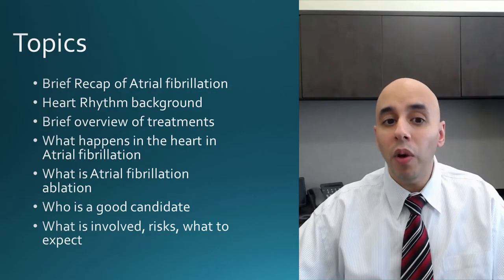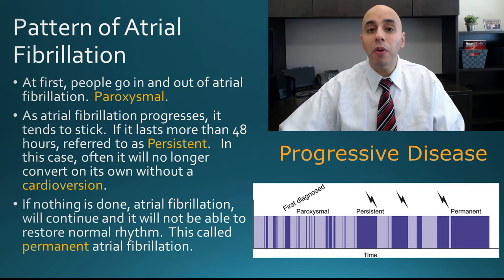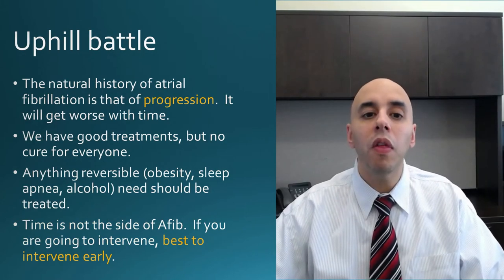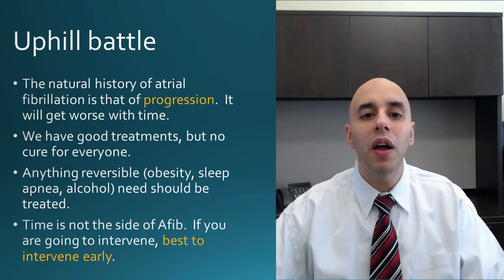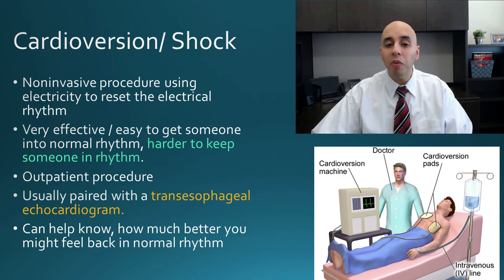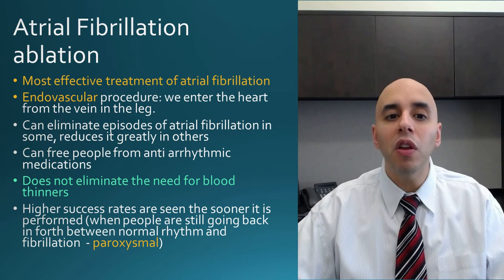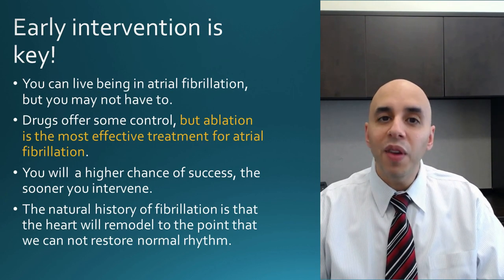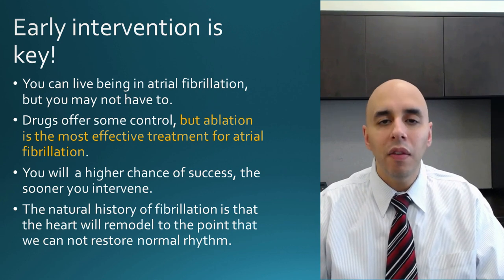Atrial fibrillation Ablation for Patients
Overview of the ablation procedure for atrial fibrillation.  See the prior video for further background.